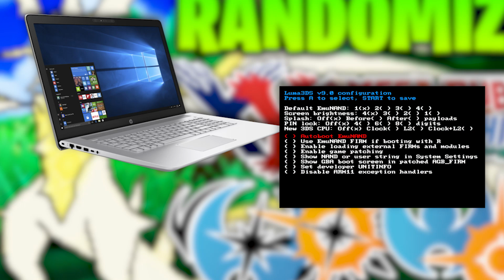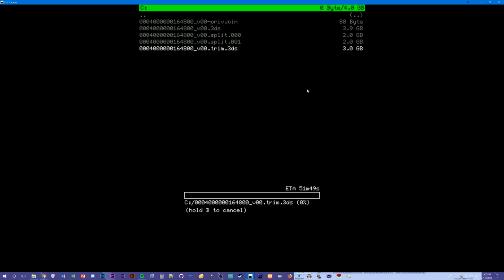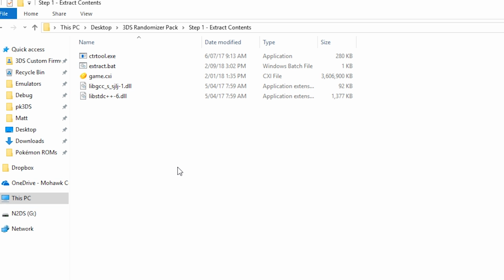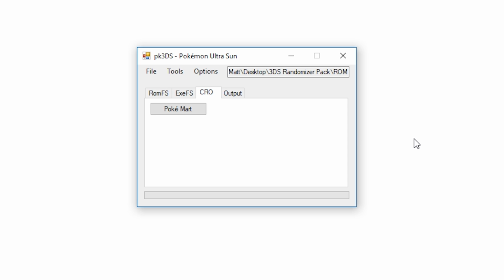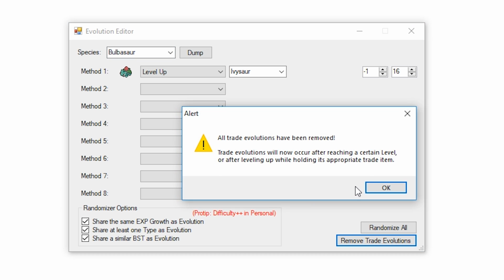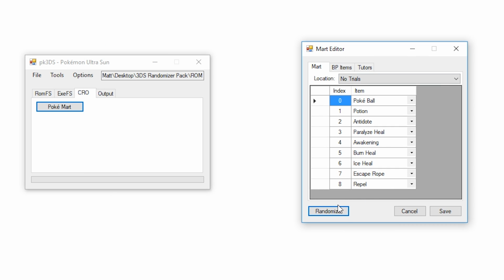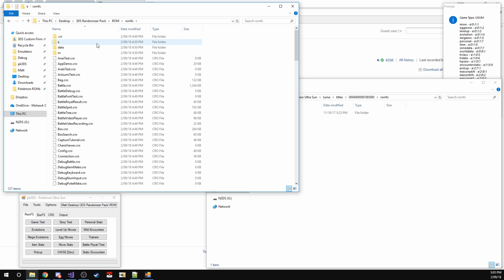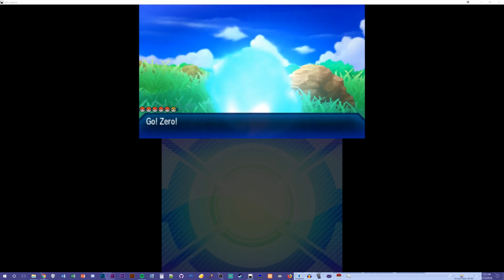[Old] How to RANDOMIZE ANY Pokemon Game on 3DS! Ultra Sun and Moon, Sun and Moon, ORAS, X and Y!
How to RANDOMIZE ANY Pokemon Game on 3DS! Ultra Sun and Moon, Sun and Moon, Omega Ruby and Alpha Sapphire, X and Y!

This video shows you how to get ANY 3DS Randomizer! This includes Gen 6 Randomizer, AND Gen 7 Randomizer!

In this video, we share to randomize ANY Pokemon game on 3DS! Specifically, this tutorial showcases how to Randomize Pokemon Ultra Sun and Ultra Moon, how to randomize Pokemon Sun and Moon, how to randomize Pokemon Omega Ruby and Alpha Sapphire, and how to randomize Pokemon X and Y! This is the FINAL guide for ANY 3DS Randomizer!

The4thGenGamer is a Pokemon focused YouTube channel with Let's Plays, Battle Royals, Top 5's, and plenty of other Pokemon content from the old games Pokemon Red and Blue, all the way up to Pokemon Sun and Moon.